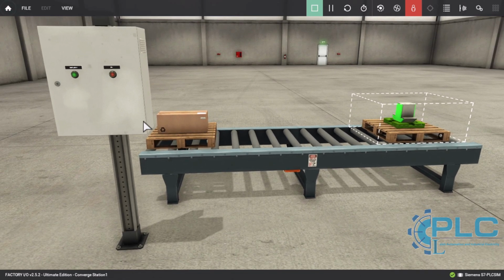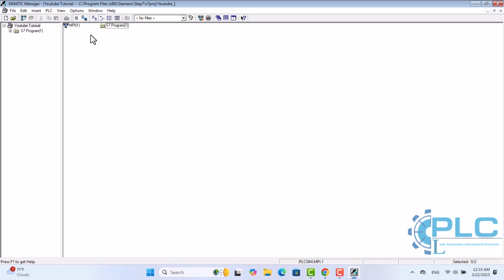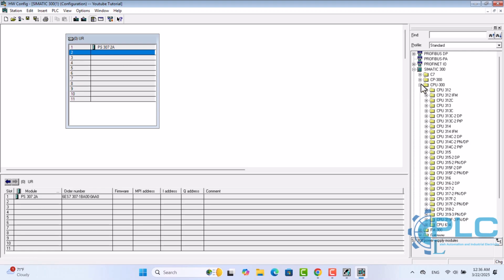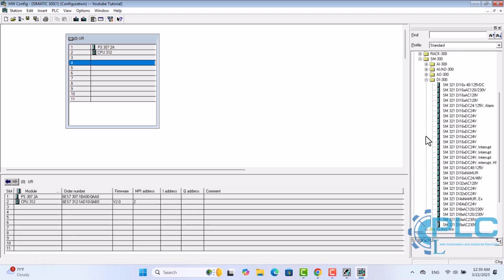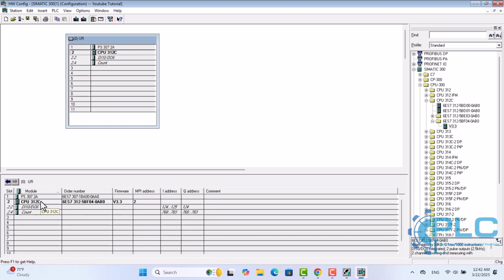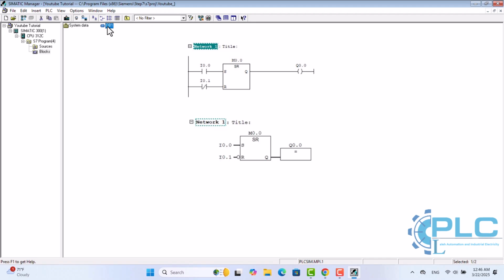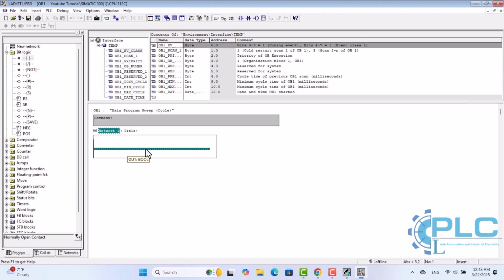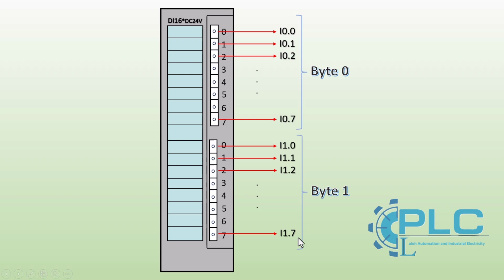How to Program S7-300 PLC with SIMATIC Manager – Full Project & Hardware Setup | Lesson 3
In the last two videos, we explored the hardware of the S7-300 PLC. In this video, we take the first step into programming using SIMATIC Manager. My goal is to control an electric motor with the S7-300 PLC.

We will start by creating a new project in SIMATIC Manager, followed by hardware configuration. Once that is complete, we will move on to the programming section, where I will explain the different parts of the OB1 program and how to correctly address the input and output modules.

In the next video, I will complete the project and demonstrate it using real hardware.